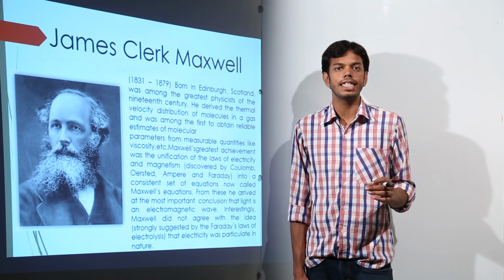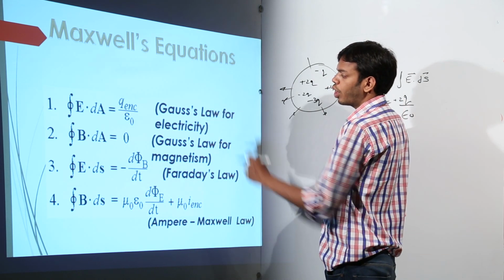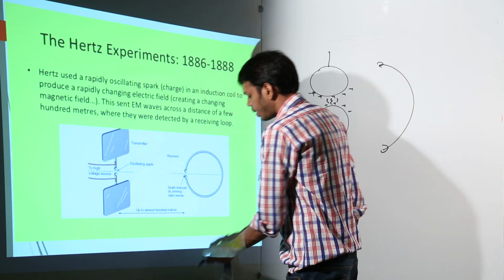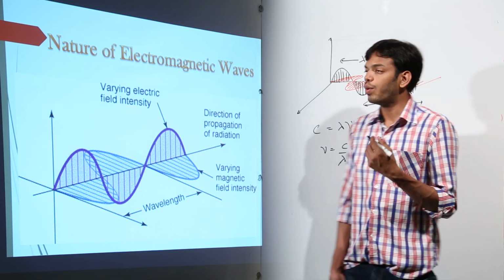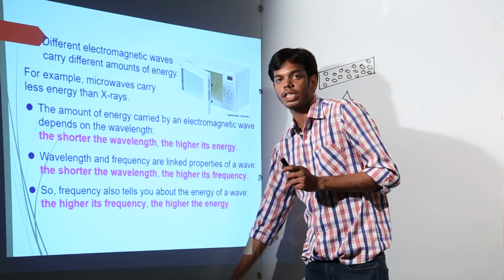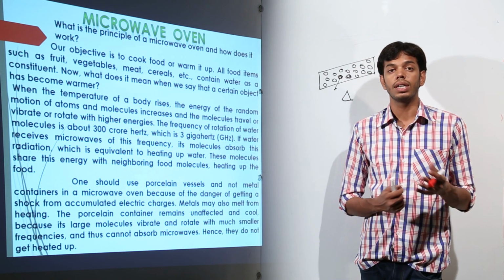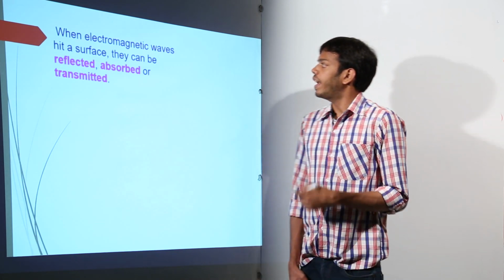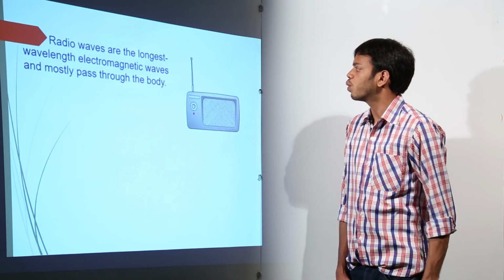Best Free Topic l Class 10th I Physics I ICSE I Chapter 6 l spectrum l L33